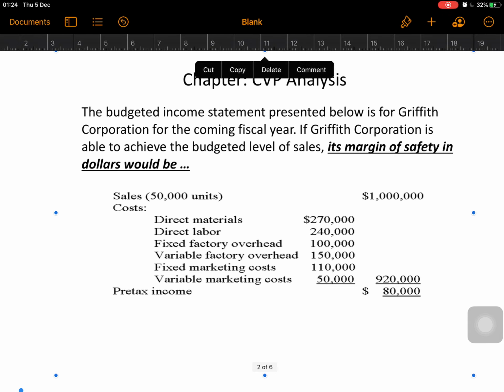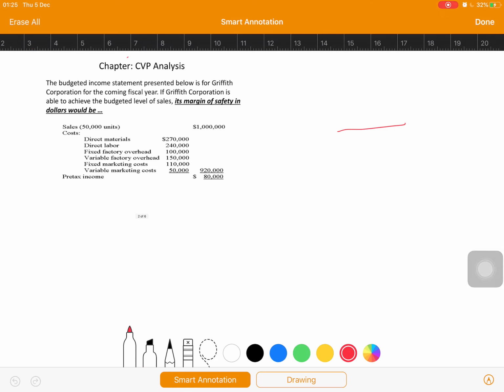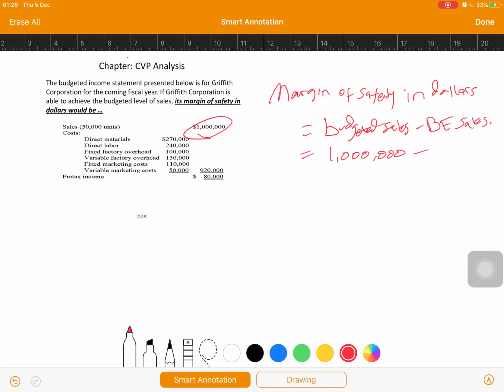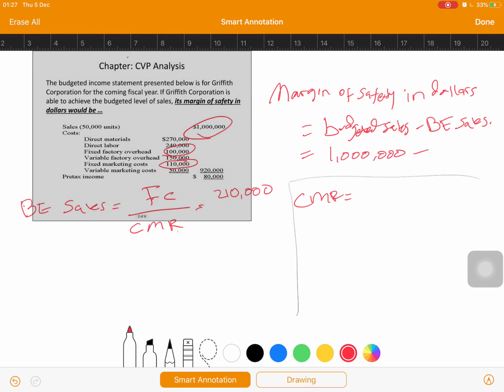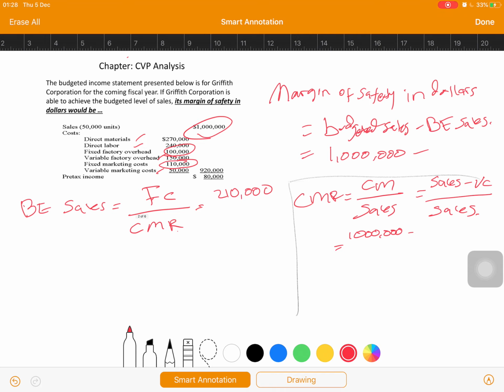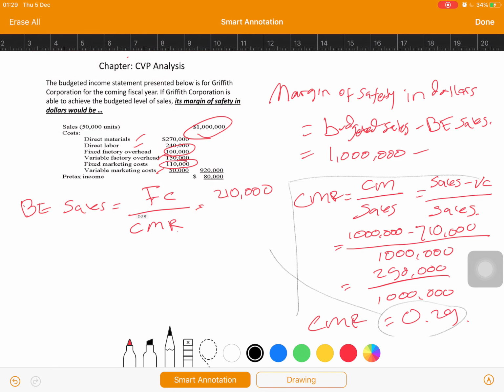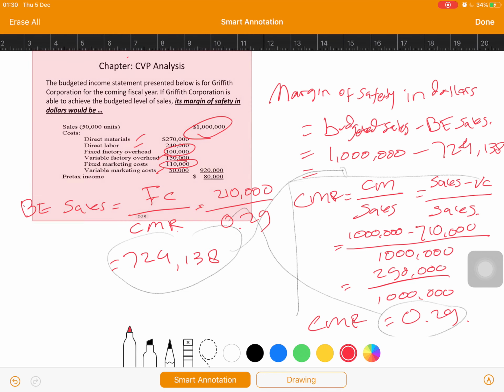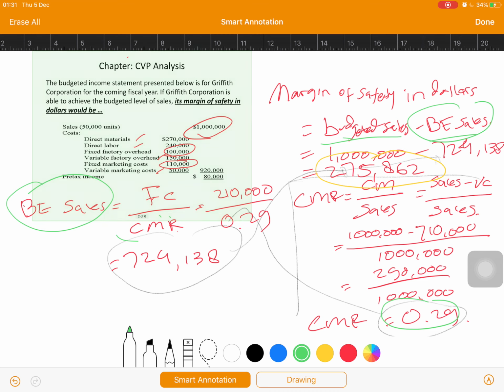Problem and solution for Cost-Volume-Profit Analysis (3)